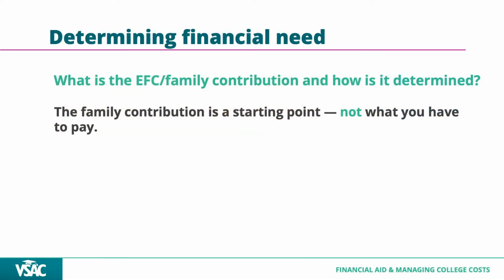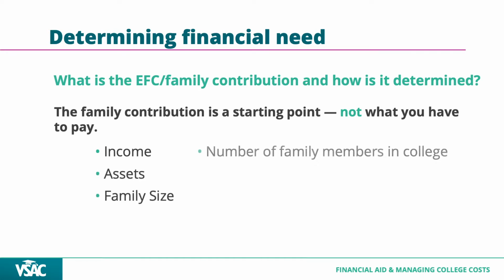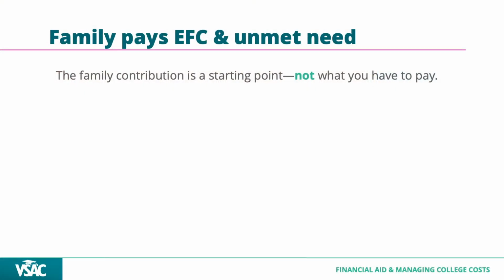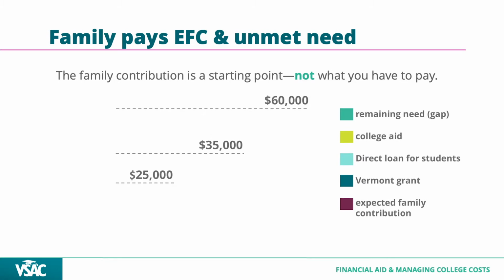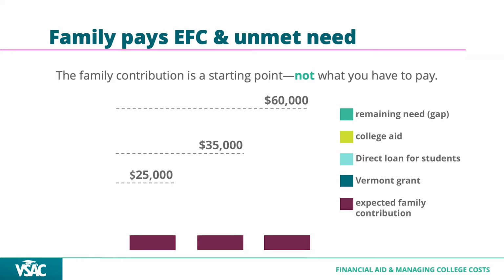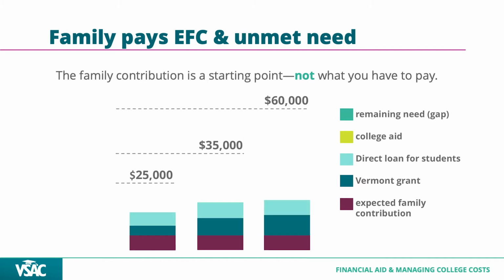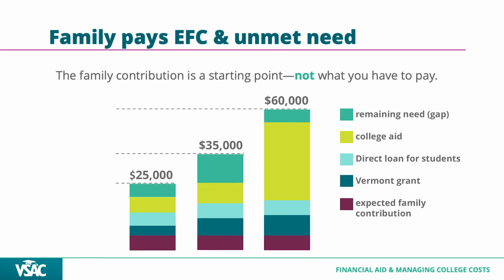Financial Aid & Managing College Costs: Determining Financial Need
How might you meet the gap between the financial aid you receive and the cost of attendance?